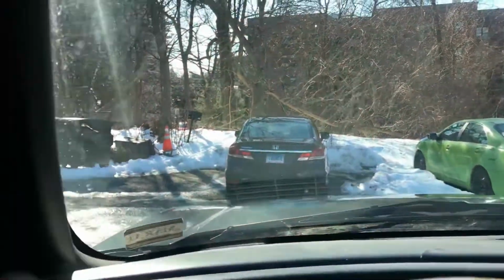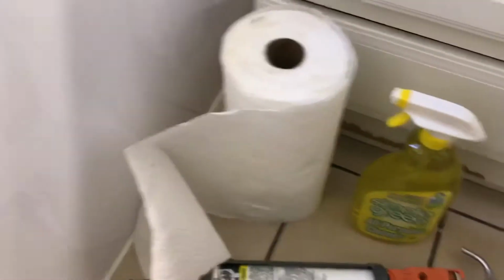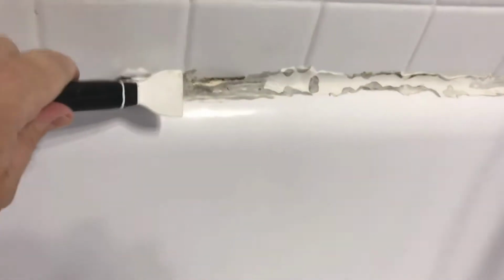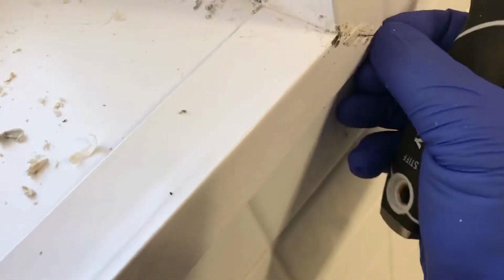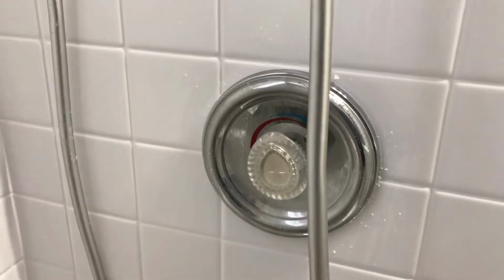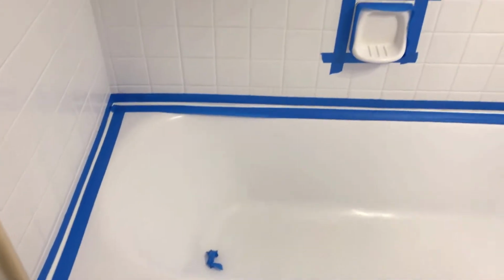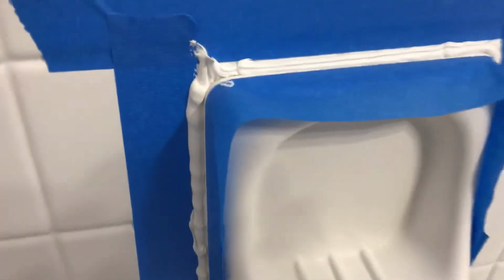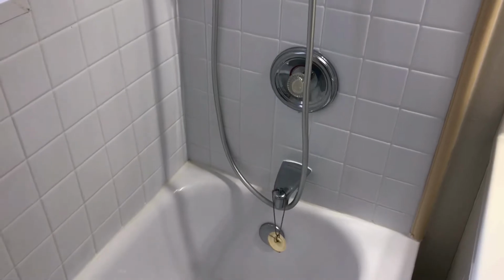How To Re Caulk your Tub Like New Again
In this Video, I arrive to find a 1939 building with a bathroom that needs a re-caulking. Check out the tools you need. Step-by-step instructions then BOOM you will have professional results!!! Also please click on the go fund me link if you have a min. Thank you and God Bless!